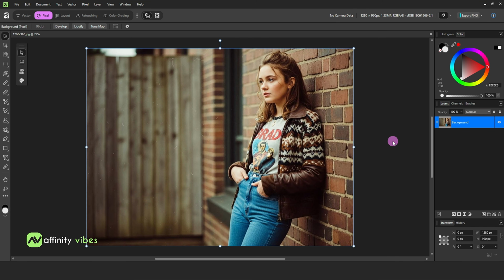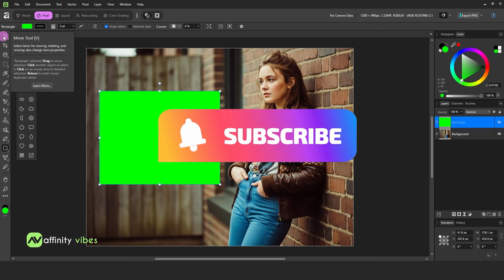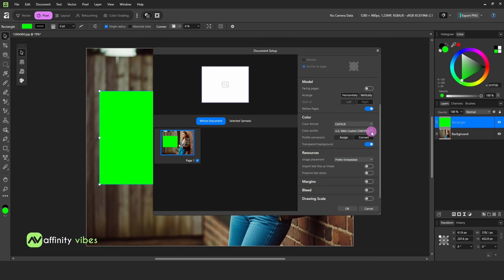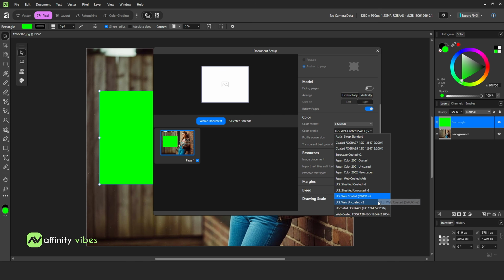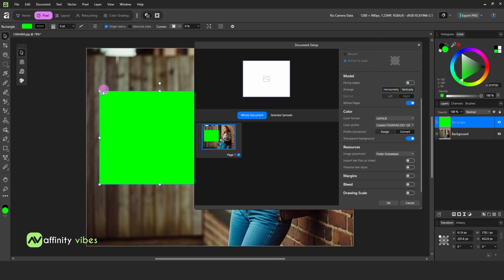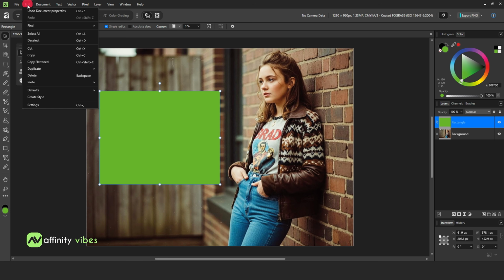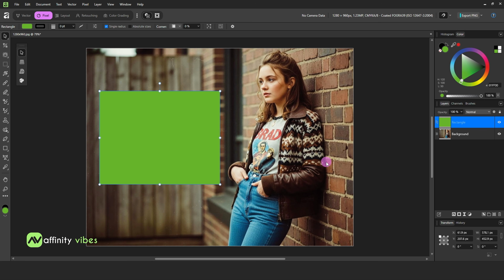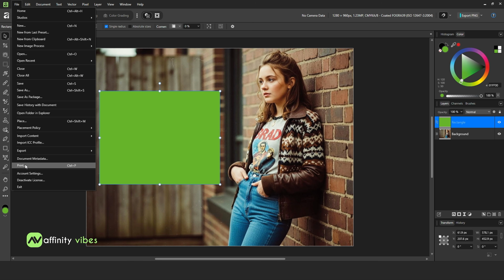How to Convert RGB to CMYK in Affinity for Perfect Prints | Affinity Tutorial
Hello everyone,  I'm Dav, and in this video, you’re going to know exactly How to Convert RGB to CMYK in Affinity | RGB to CMYK for Print | Affinity Tutorial
Convert RGB to CMYK in Affinity | RGB to CMYK for Print | Affinity Tutorial

Need to convert an RGB image to CMYK in Affinity? In this step by step tutorial, you'll learn how to switch your document from RGB to CMYK, choose the correct CMYK color profile, and understand why colors look different after conversion.

This tutorial covers the complete RGB to CMYK conversion process in Affinity, making it easy to prepare your artwork for professional printing.

Whether you're designing flyers, brochures, business cards, posters, magazines, books, or other print projects, this tutorial will help you prepare your files correctly for professional printing.

Note: If you use a different method than mine, that’s completely fine. Affinity, like most photo editing software, there are usually several ways to do the same thing in any photo editing software to achieve the same result. If you know a better, easier, or more comfortable way to do something, feel free to do it your way. I’m just using my own method for this work.

⭐️Playlist details⭐️
Remove Background in Affinity Photo